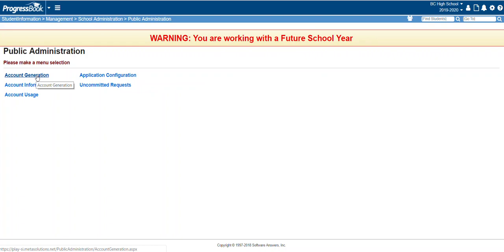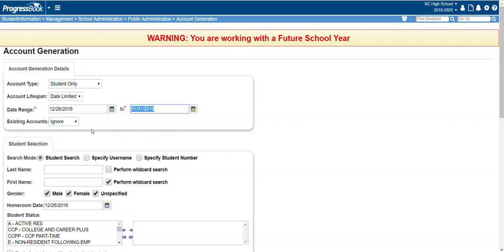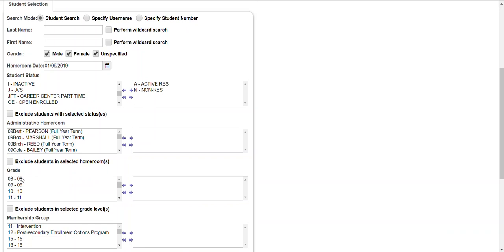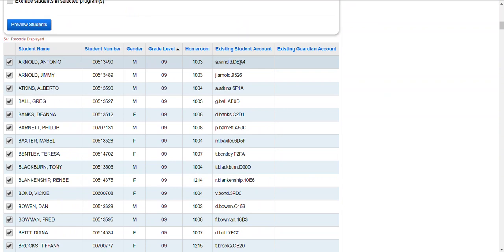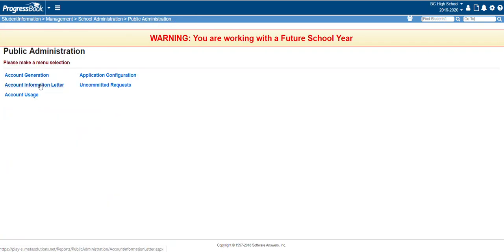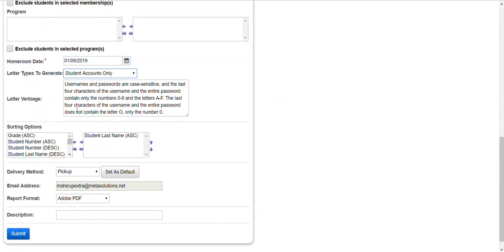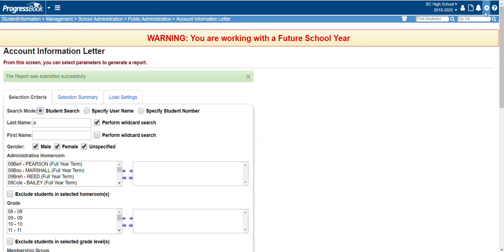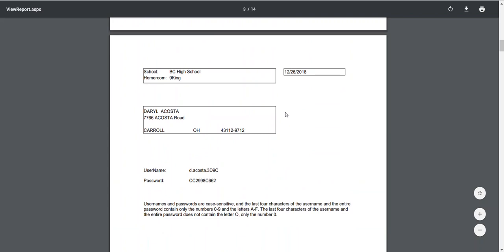Step #2: How to create accounts & print letters for Public Module video